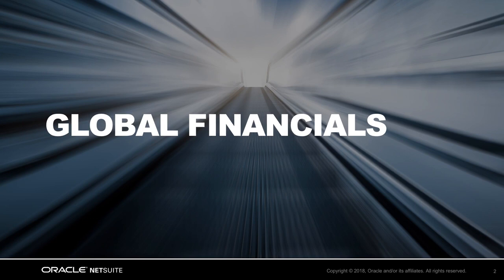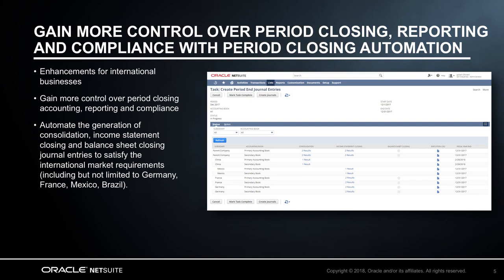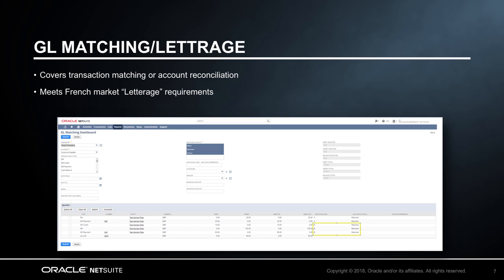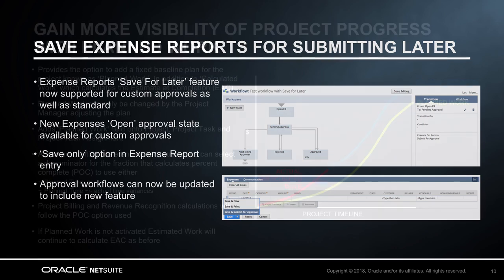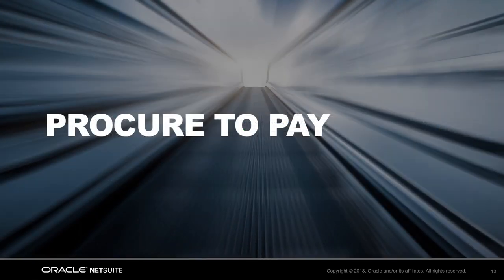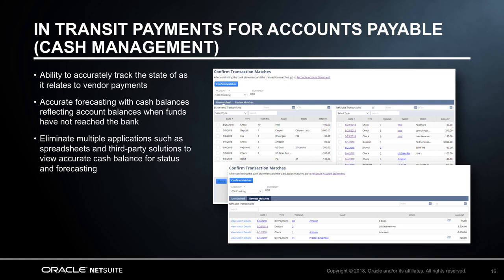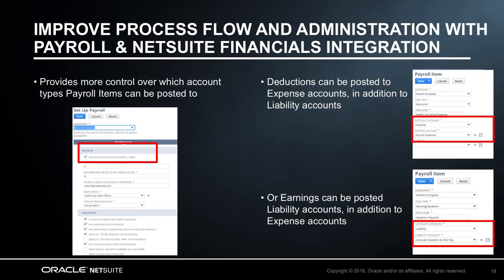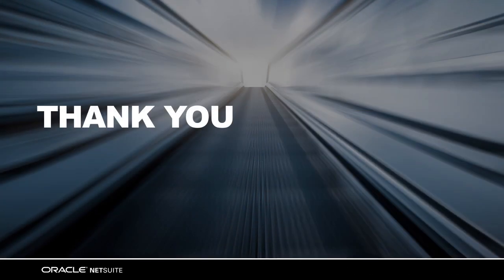NetSuite 2018 2 Release General Business SneakPeek